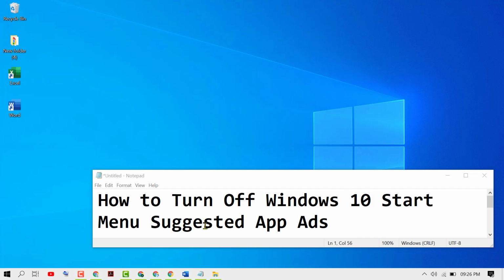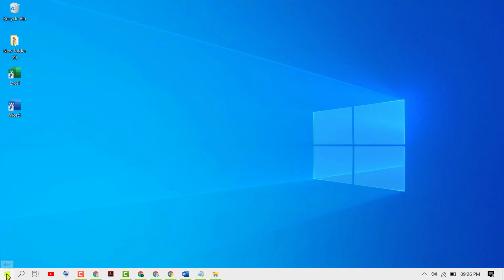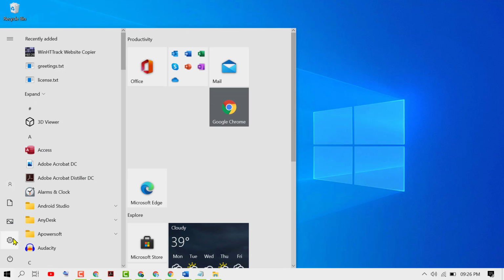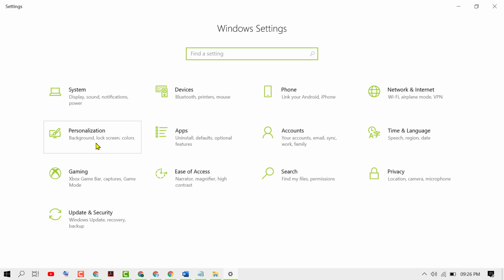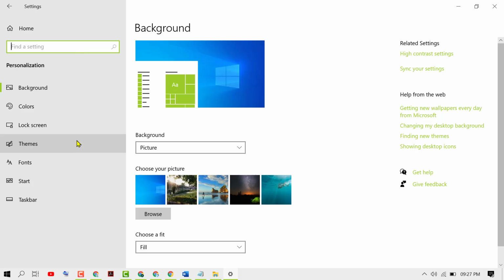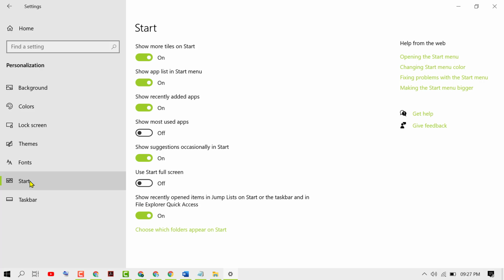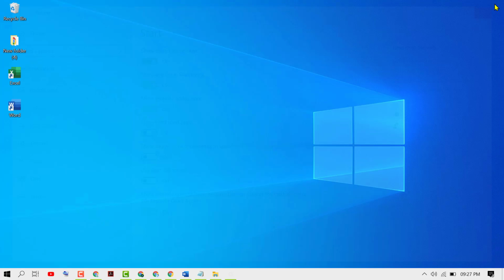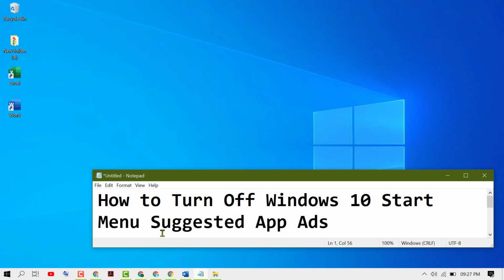How to Turn Off Windows 10 Start Menu Suggested App Ads